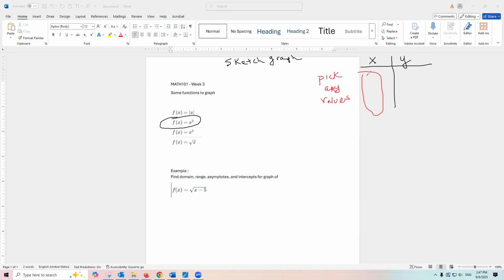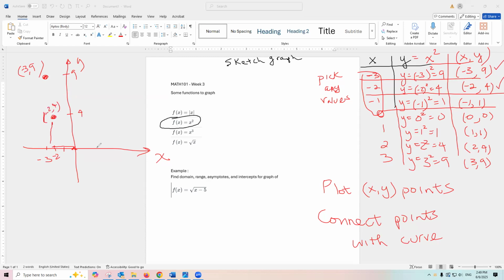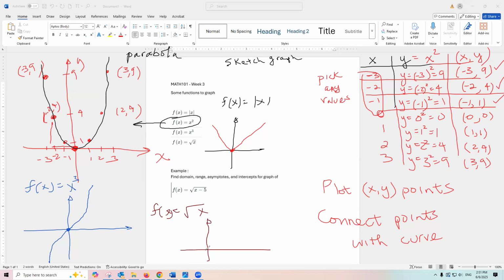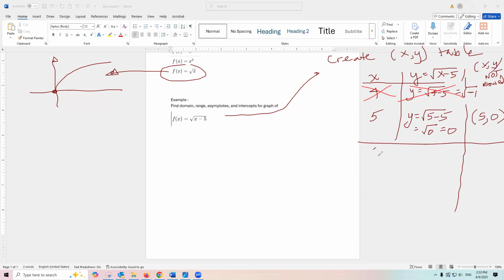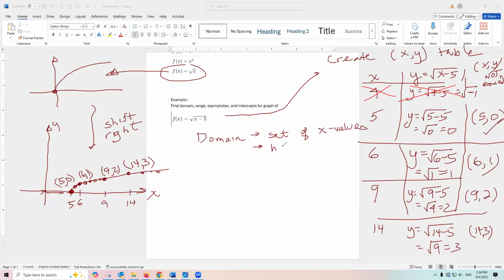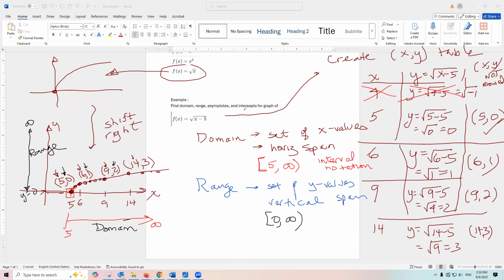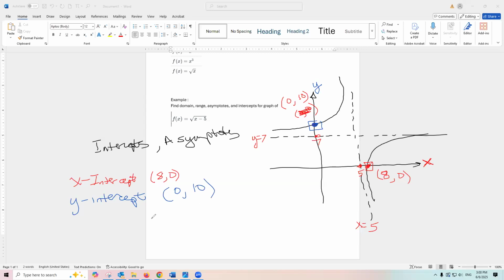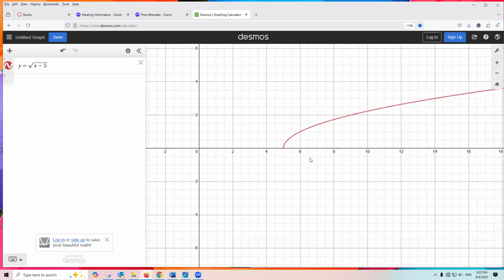MATH101 - Week 3 Discussion